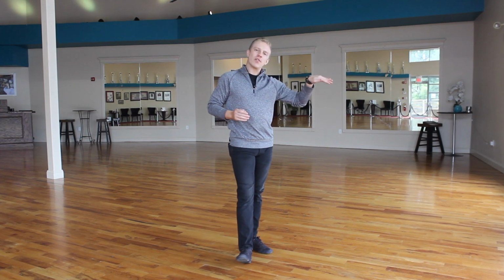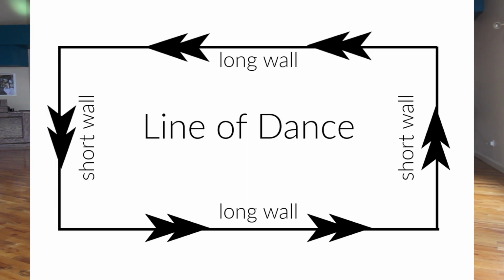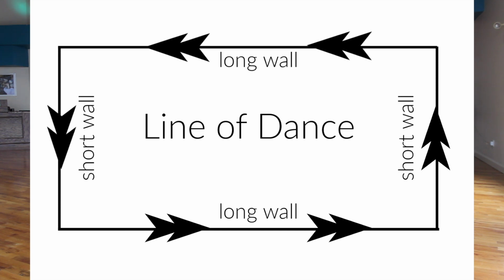Line of Dance Direction - Line of Dance Diagram | TT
Line of Dance Direction | Line of Dance Diagram - Today we talk about the "Line Of Dance" in ballroom dancing. This is how you travel around the floor in traveling dances such as the waltz, tango, foxtrot and viennese waltz. We have a diagram representing the line of dance direction to help you understand how the dances move around the dance floor!